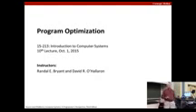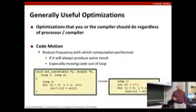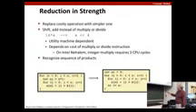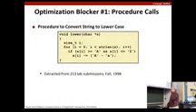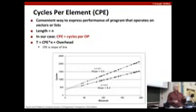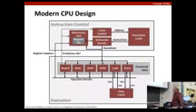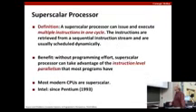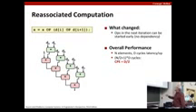Lecture 10 Program Optimization